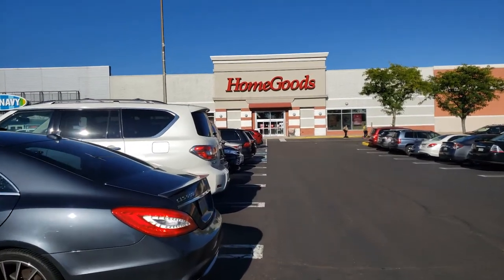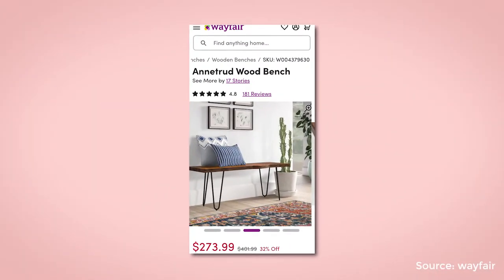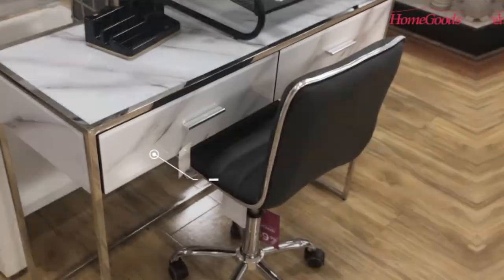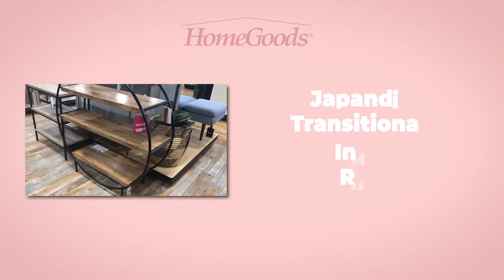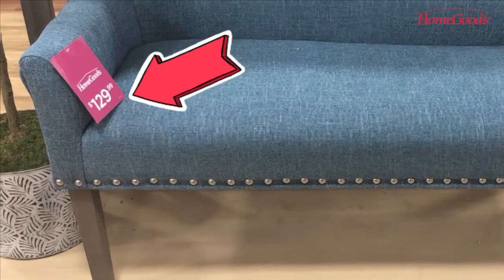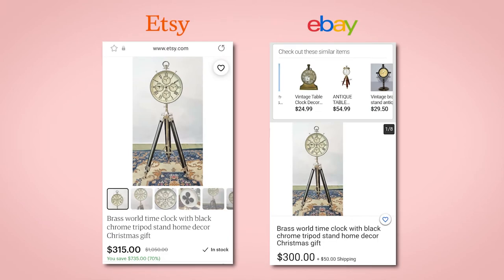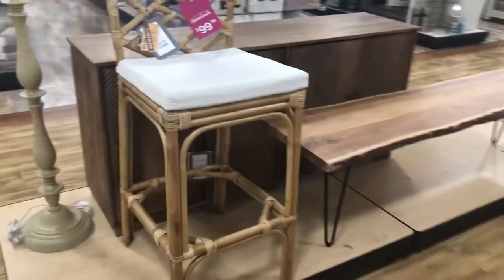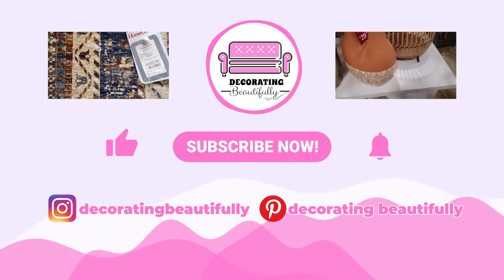Home Goods Furniture STYLING IDEAS and DUPES | Shop with me HOMEGOODS 2021 | Decorating Beautifully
Home decor shopping at HomeGoods is a lot of fun, but can be overwhelming. You find so many home accessories and furniture in the store, and you want them but you are not sure how you can use them or whether you are getting the best deal. In this video, I’ll take you shopping with me at HomeGoods, and give you some styling ideas for a few furniture pieces as well as show you where you can find similar furniture online at sites such as Target and Wayfair. Sometimes you can find items cheaper than what you find in the furniture store, and sometimes you have to grab the Homegoods deals while they are available because they are the cheapest version you will find for that furniture or decor piece.
Some of the furniture in this video go with a variety of interior design styles including Japandi interior design style, contemporary design style, transitional design style, rustic design style, bohemian interior design style and more!
If you are new to my channel, I enjoy visiting home furnishing stores such as HomeGoods, Homesense, Crate and Barrel, Ross, and Target. Home furniture and decor shopping is both a stress relieving and creative outlet for me.

This video involved a lot of research and editing.

Chapters:
0:00 Intro
0:08 Wood Bench Styling Ideas and Dupes - Modern Industrial Rustic
1:23 White Home Office Desk Styling Ideas and Dupes - Modern Glam Contemporary
2:25 Round Wood and Metal Bookshelf Styling Ideas and Dupes - Rustic Japandi Industrial
3:28 Upholstered Fabric Bench Styling Ideas and Furniture Dupes
4:21 Tripod Clock Dupes
4:43 Animal Print Chair Styling Ideas
5:24 Neutral tone bar countertop stool dupes
5:46 Black Half Moon Table Styling Ideas and Dupes

Below you can find  links for the furniture pieces in the video

Round wood and metal bookshelf
World Market:

Image credits: Pinterest, Wayfair, Target, World Market, Etsy, Ebay, Walmart